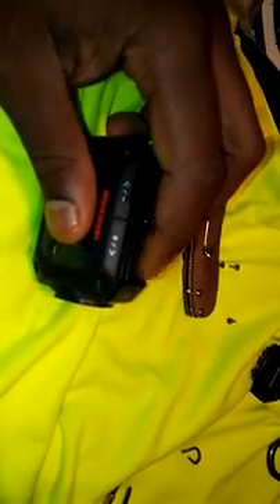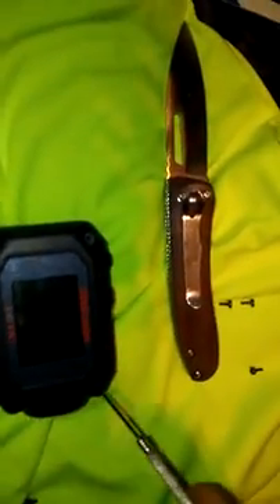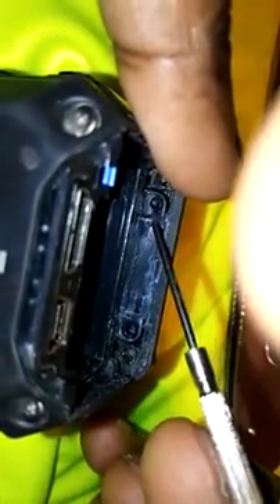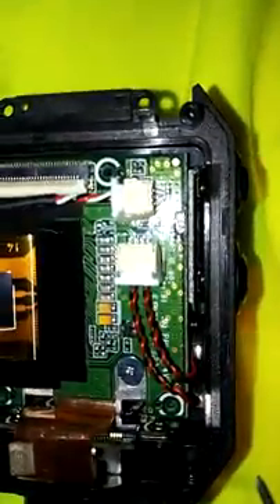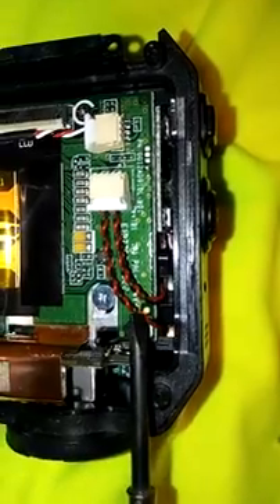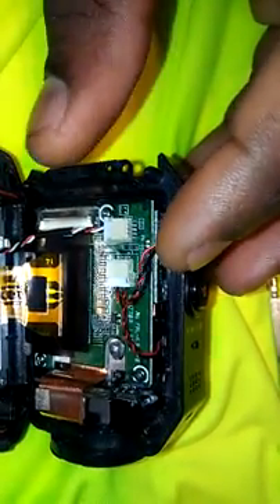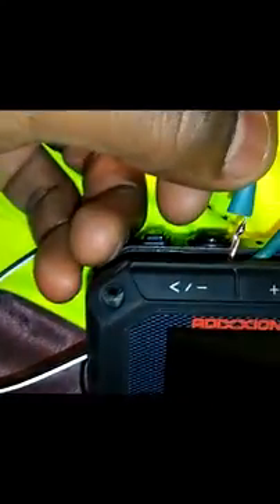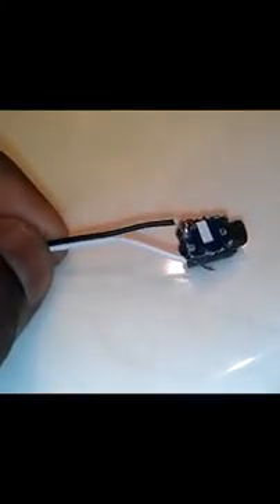JVC Adixxion External Mic Hack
jvc adixxion gc-xa2 external mic hack